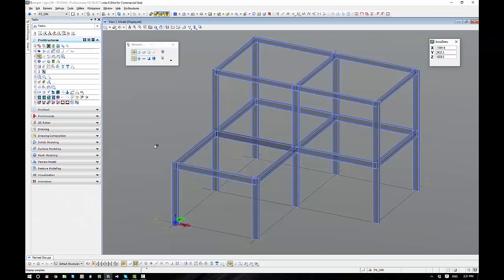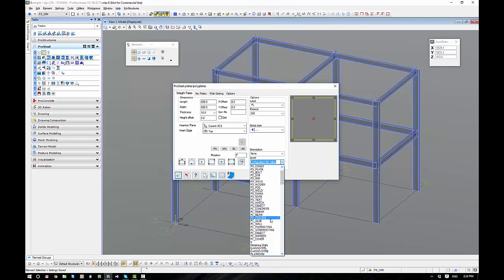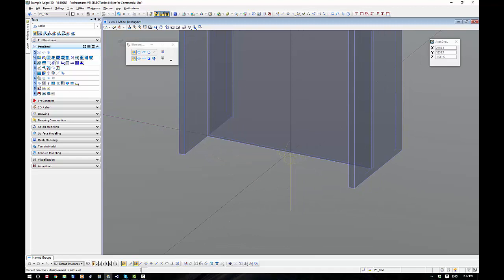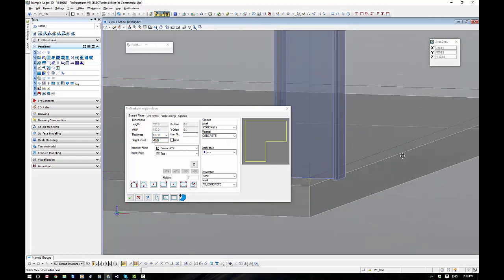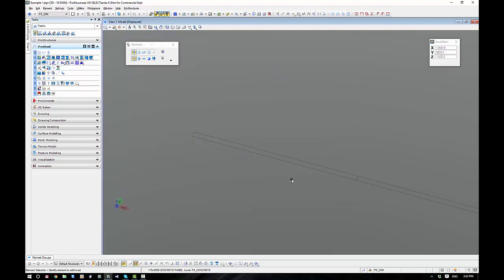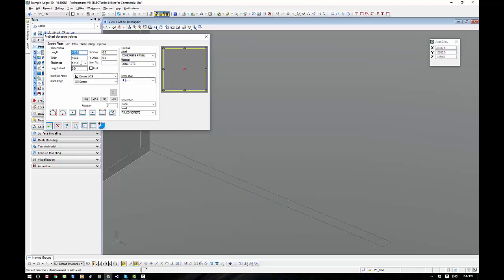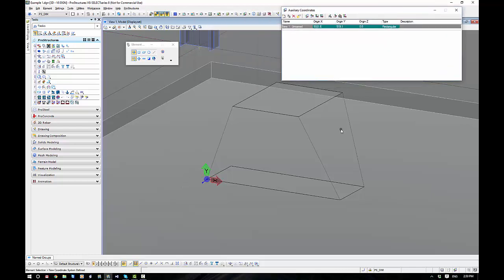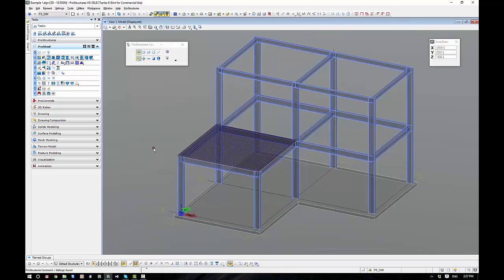Power ProStructures - Modelling Fundamentals - Part 6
In this session we run through the Power ProStructures Plate objects. These objects offer amazing flexibility, allowing you to model almost anything!